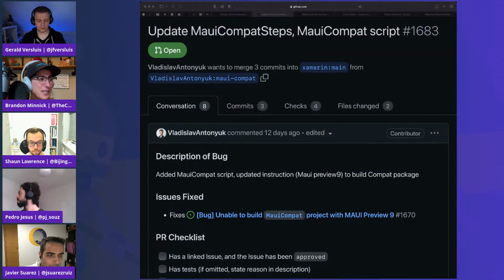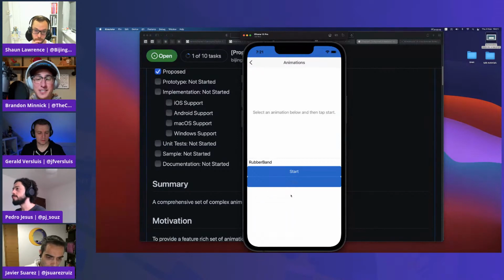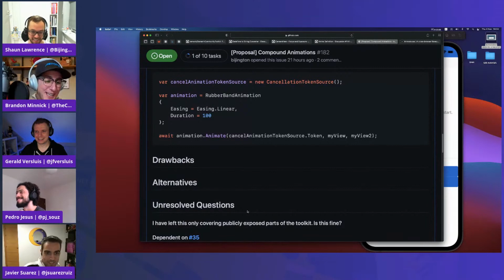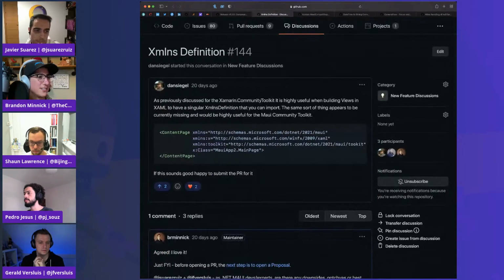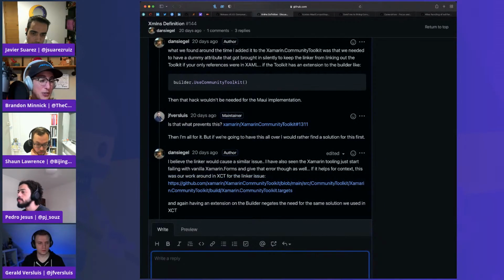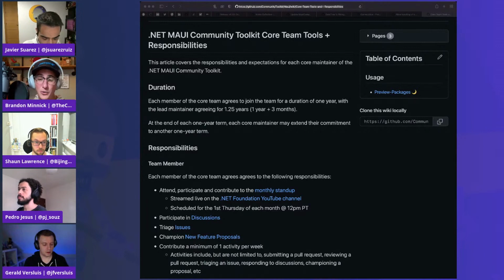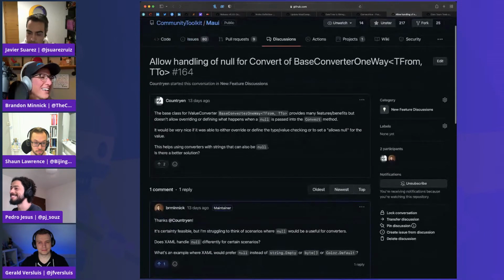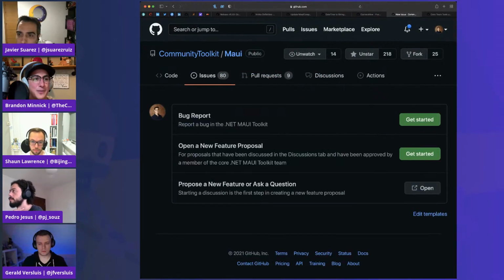.NET MAUI Community Toolkit, Monthly Standup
The .NET MAUI Community Toolkit is a collection of common elements for development with .NET MAUI that developers tend to replicate across multiple apps. It simplifies and demonstrates common developer tasks when building apps with .NET MAUI.

All features are contributed by you, our amazing .NET community, and maintained by a core set of maintainers.

And – the best part – the features you add to the .NET MAUI Toolkit may one day be included into the official .NET MAUI library!